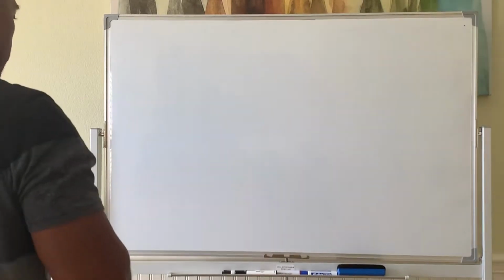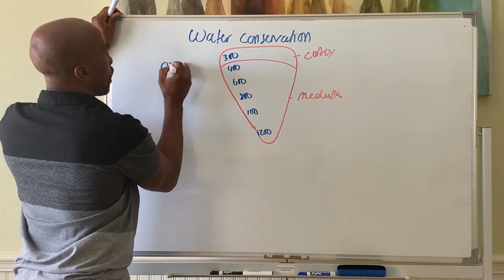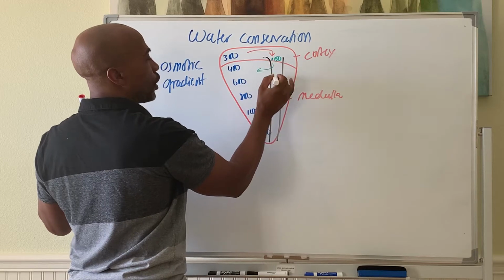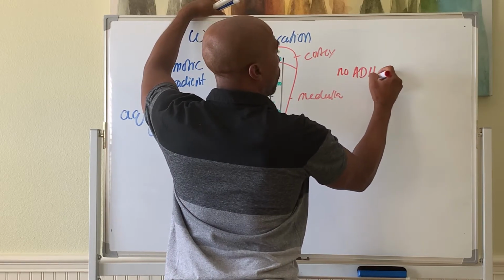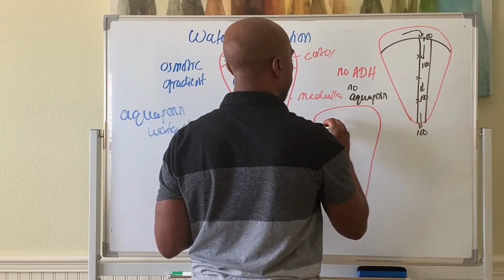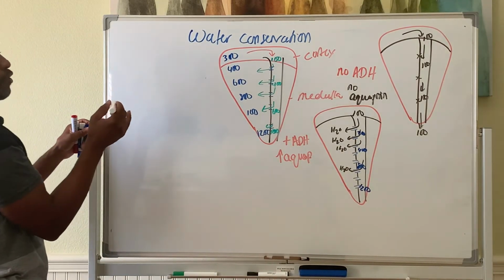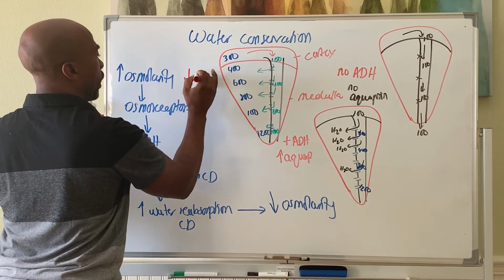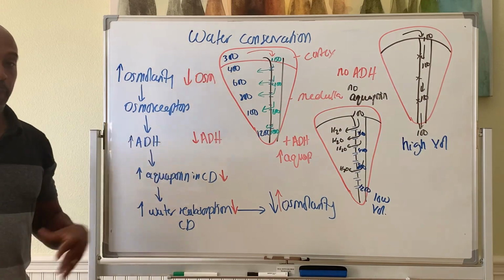Phys Urinary Sys Pt 6: Water and ADH